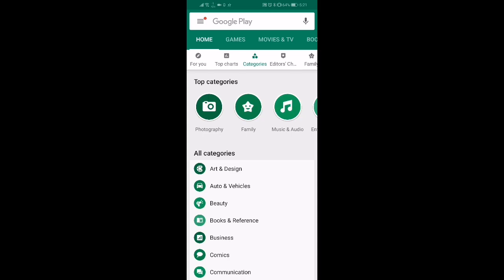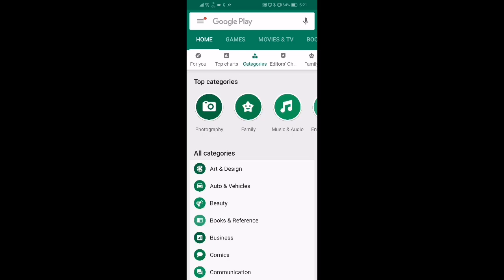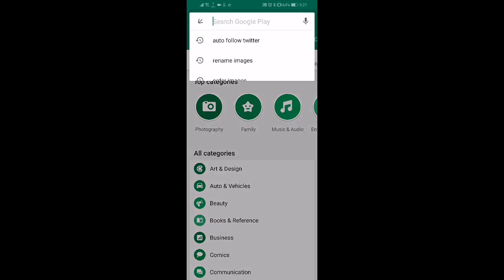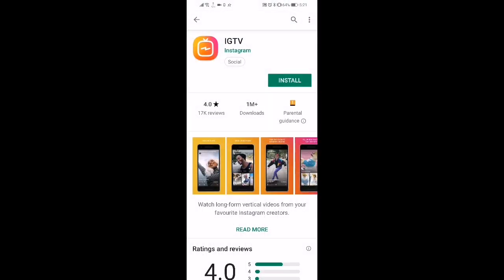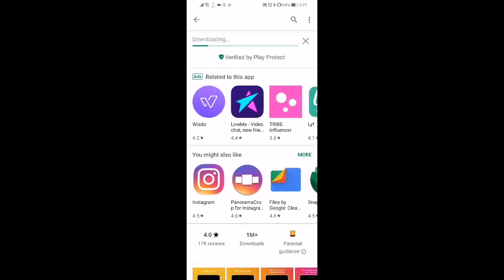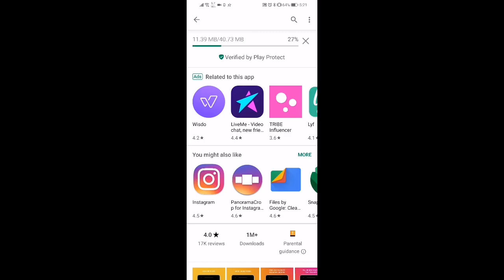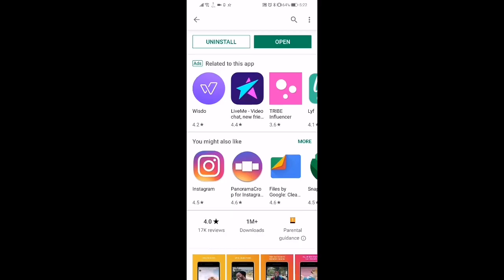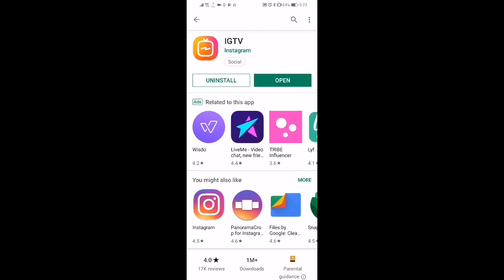How To Download and Install IGTV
You will learn how to download and install IGTV Instagram TV

- how to install IGTV
- how to download IGTV